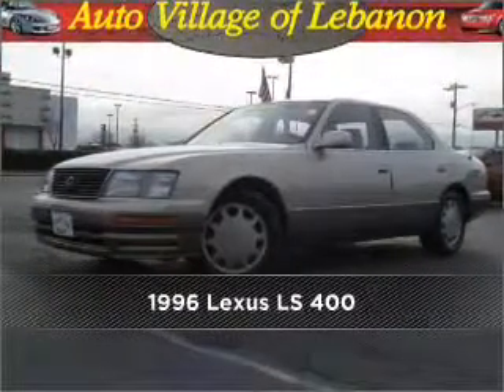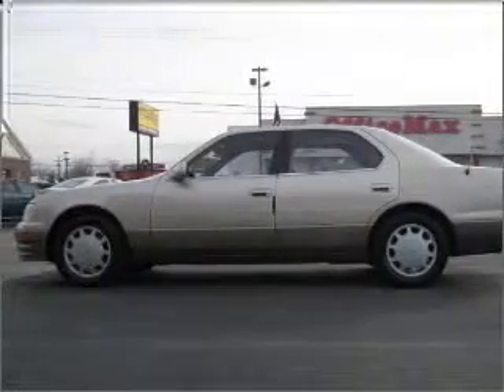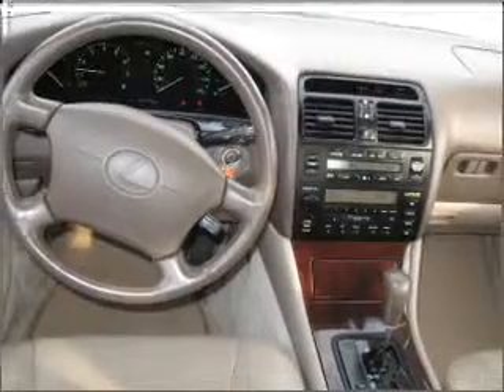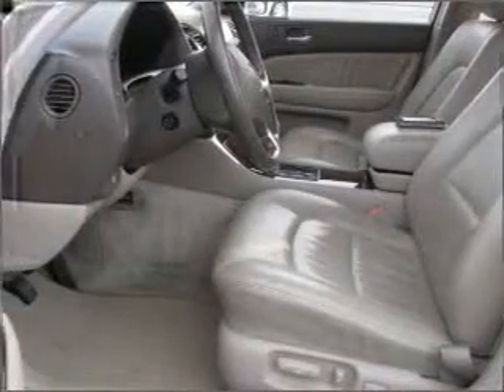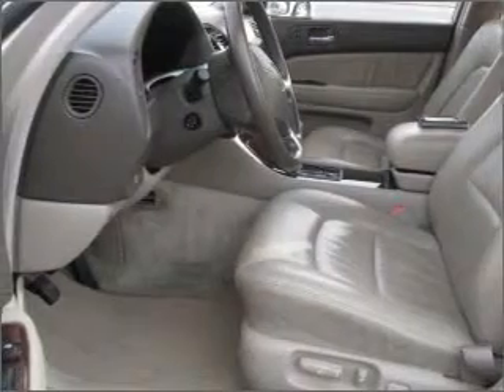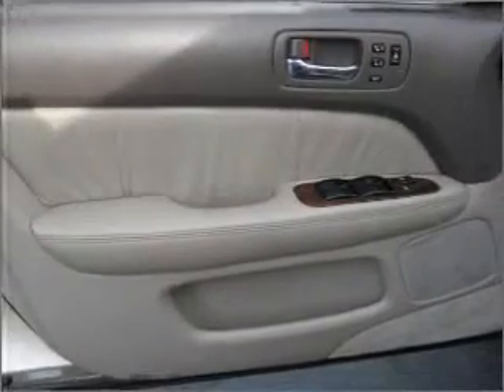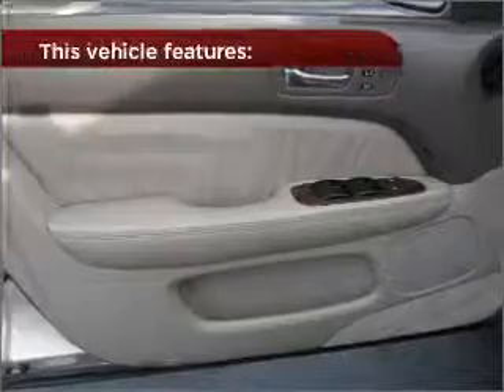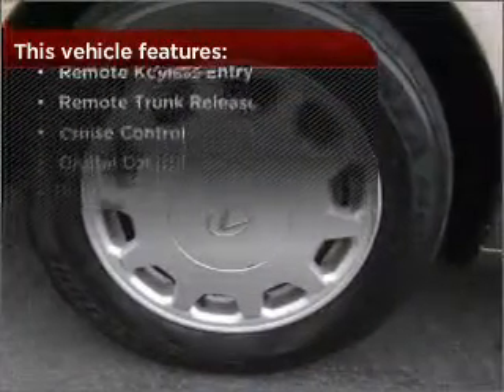1996 Lexus LS 400 in Lebanon, TN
Auto Village Of Lebanon LLC.
1996 Lexus LS 400
4-Speed A/T
Mileage:84129